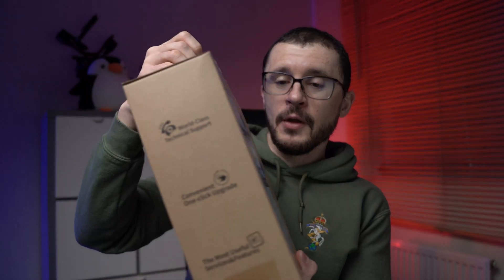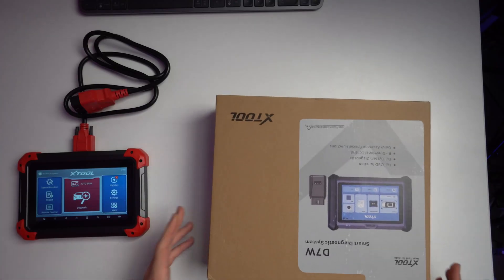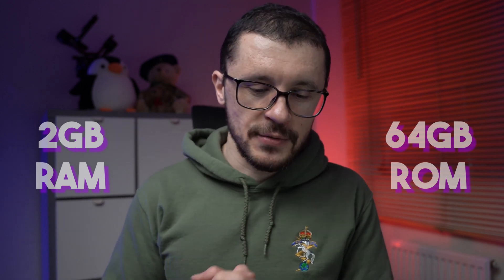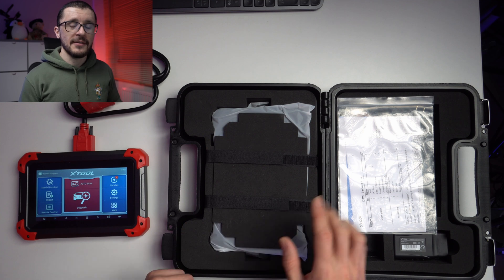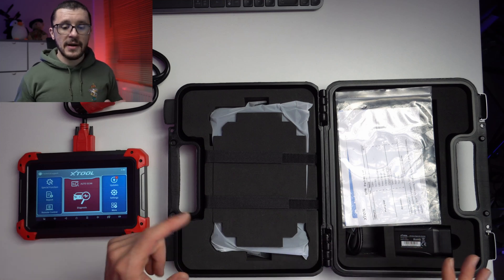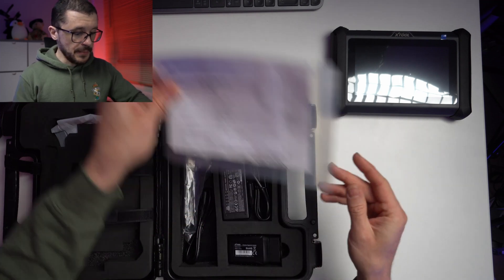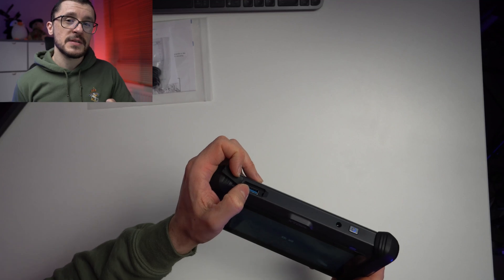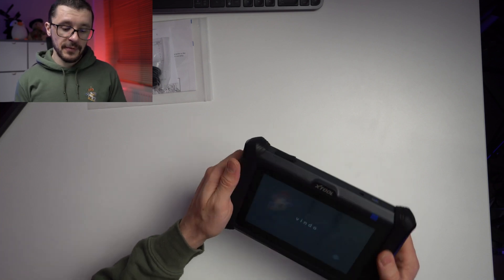UNBOXING The Xtool D7W 👉 All the Secrets Unveiled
Just released ... the new D7W wants to impress the OBD Diagnostic World.

0:00 - D7W - Intro
0:35 - Specs
1:51 - The Box
2:15 - Why the D7W

Should you want to get in touch:
►BESTCARMODS.COM